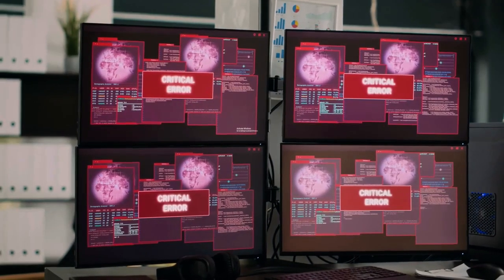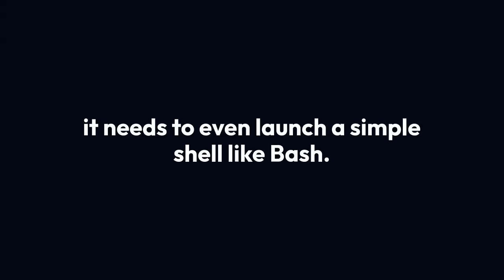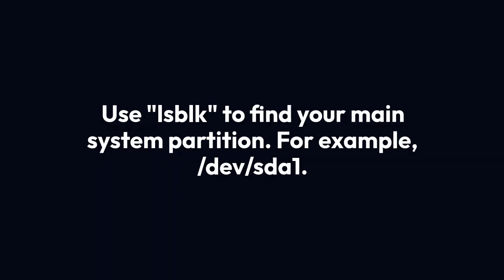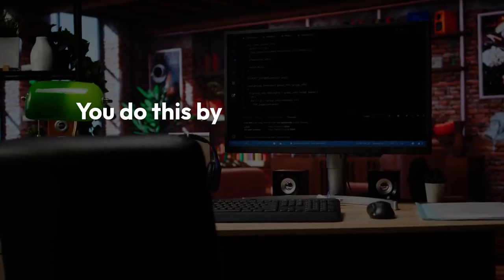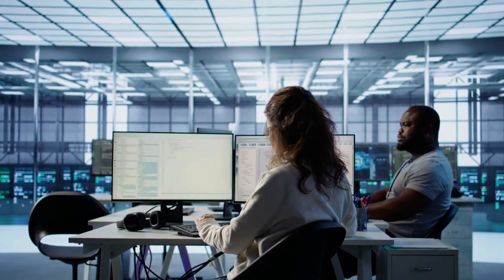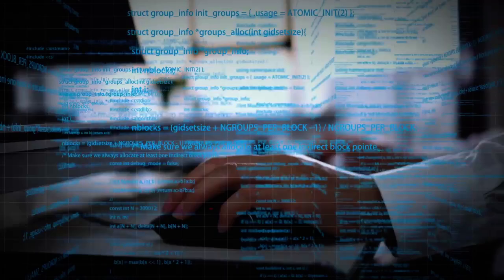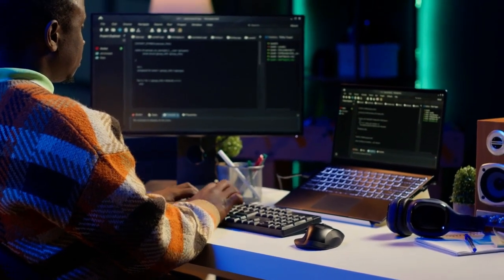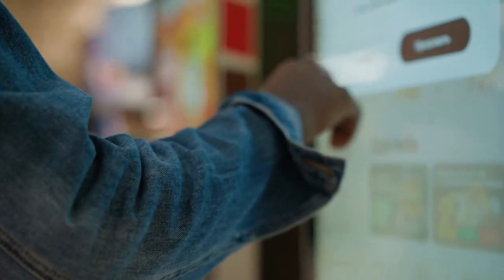chroot:failed to run command '/bin/bash':No such file or directory on debian 12 live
The error "chroot: failed to run command '/bin/bash': No such file or directory" indicates that the `/bin/bash` executable, or one of its crucial dynamic libraries, cannot be found within the target filesystem you are attempting to chroot into. This commonly occurs because the target root partition (e.g., `/dev/sdaX`) is either not correctly mounted to your temporary mount point (e.g., `/mnt`), or the `/bin/bash` file itself is missing or corrupted on that target system. To resolve this, first verify the target partition is mounted correctly: `mount /dev/sdaX /mnt`. Next, crucial system directories like `/dev`, `/proc`, and `/sys` must be bind-mounted into the target environment before chrooting (e.g., `mount --bind /dev /mnt/dev`). Also, ensure `/mnt/bin/bash` actually exists and is executable. If the target system's `/bin/bash` or its dependencies are damaged, you might need to use a rescue disk to reinstall or repair the core utilities on the target system.